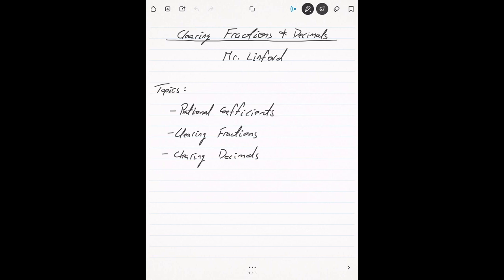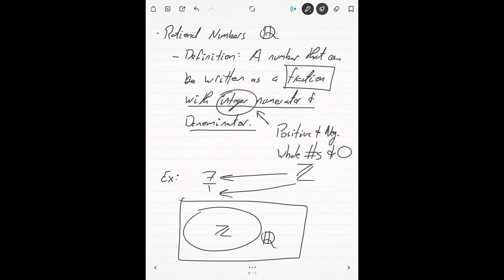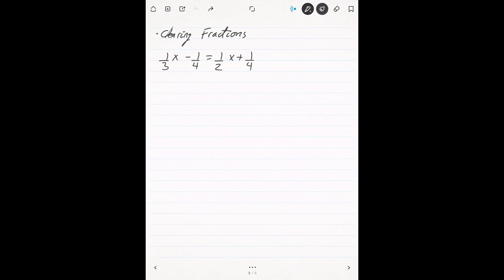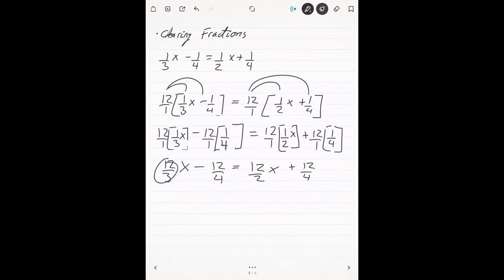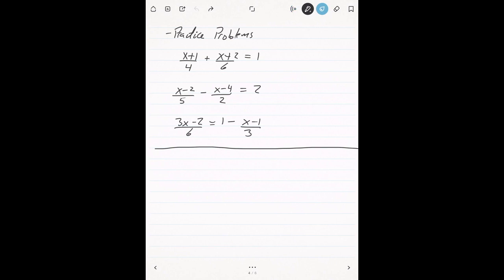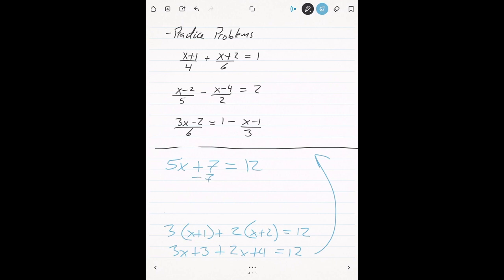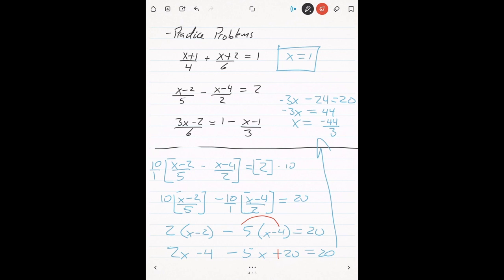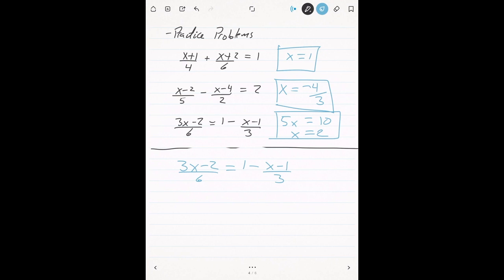Solving Single Variable Equations: Clearing Fractions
This video explores the technique of clearing fractions to solve an equations.